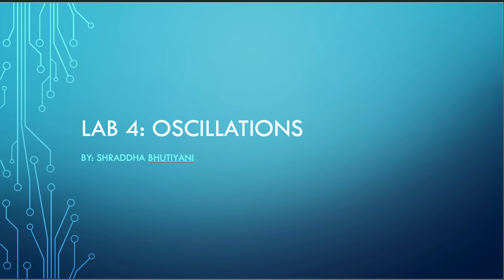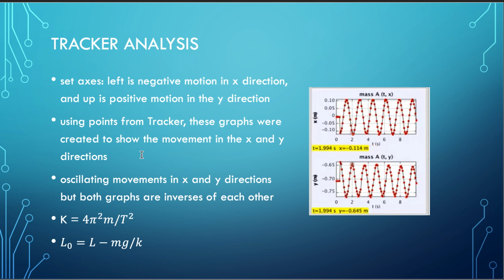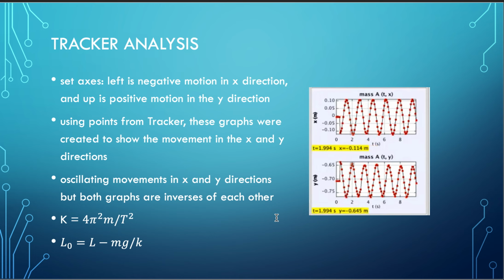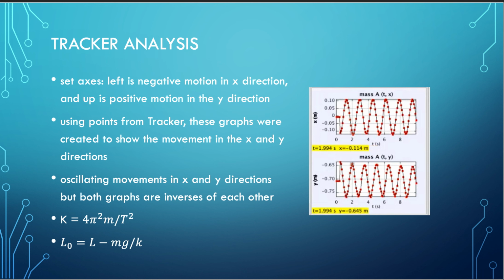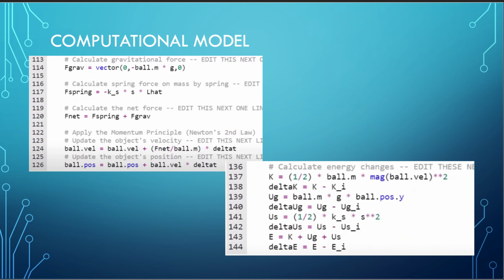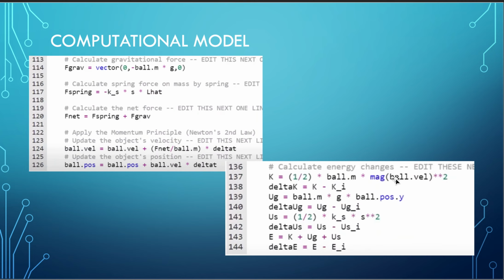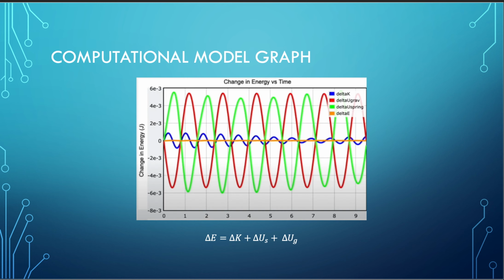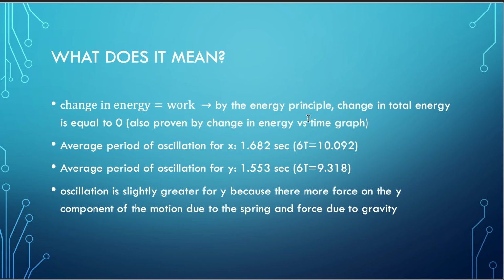Phys 2211 Lab 4: Oscillations